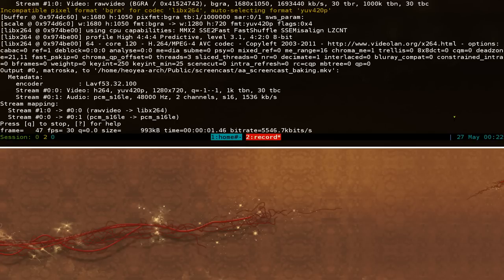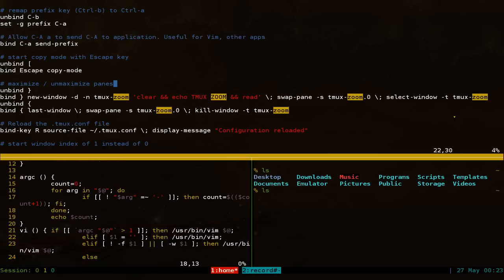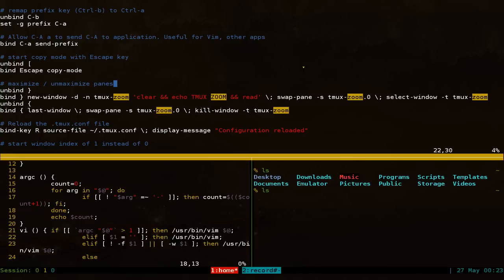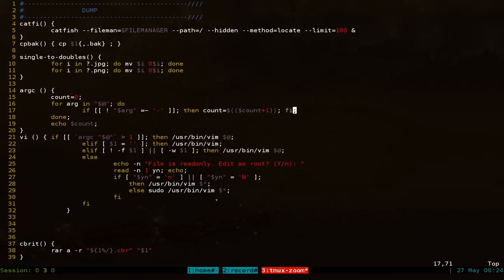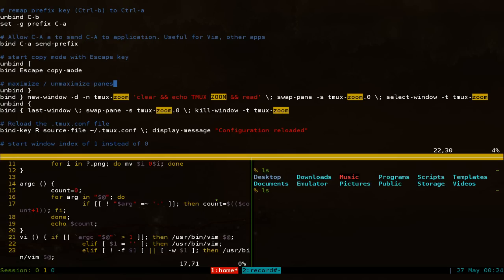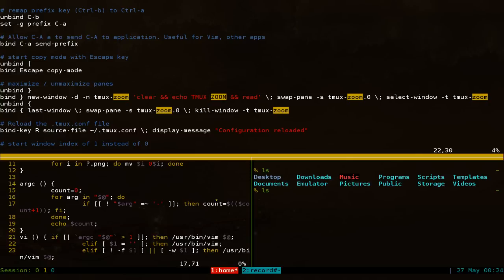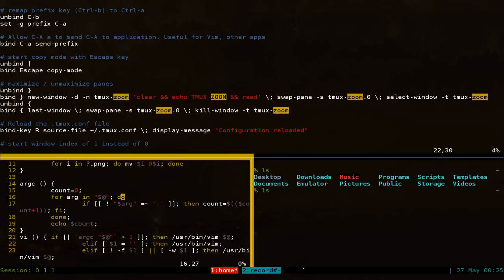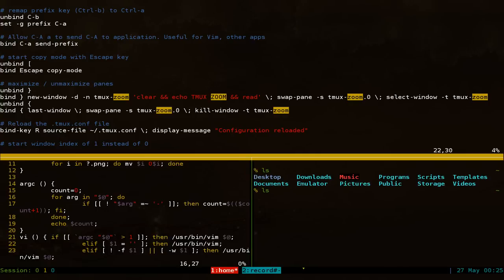Tmux - Maximize Pane - Linux TMUX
add it to your ~/.tmux.conf

Name           : tmux
Version        : 1.6-2
Description    : A terminal multiplexer